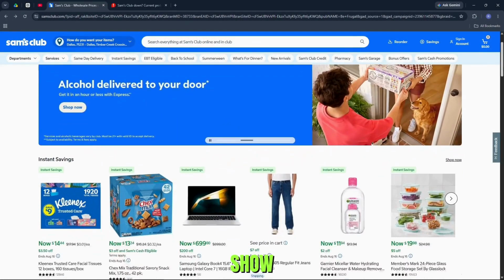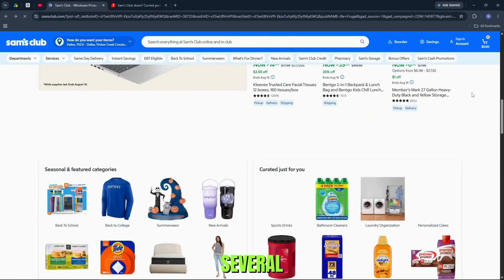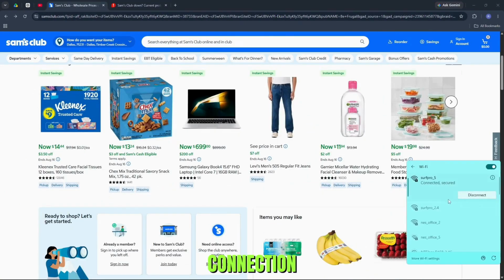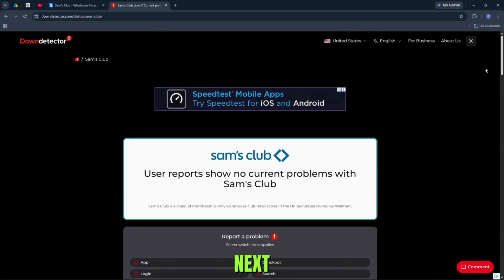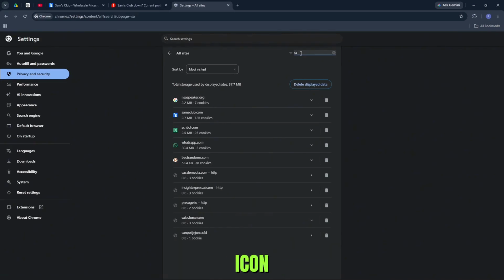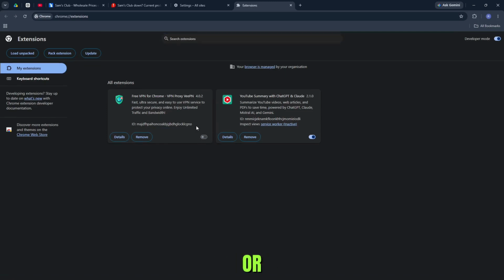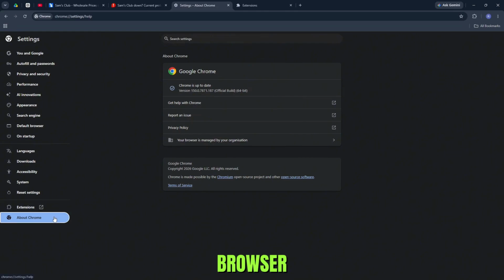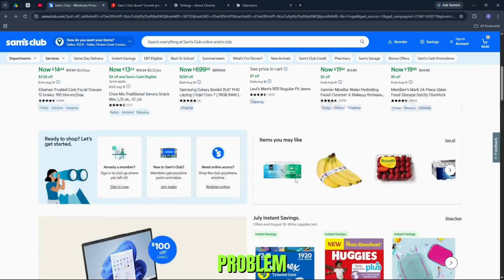Sam's Club Website Down? How to Fix It (2026) | Sam's Club Not Working!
Is the Sam's Club website down or not loading properly? In this quick 2026 tutorial, you'll learn how to troubleshoot common Sam's Club website issues and get back online.

This video shows you how to check if Sam's Club is experiencing an outage, verify your internet connection, clear your browser cache and cookies, disable browser extensions, try another browser or device, and use additional troubleshooting steps.

If you're searching for Sam's Club website down, how to fix Sam's Club website, Sam's Club not working, Sam's Club website not loading, Sam's Club login issues, Sam's Club online error, Sam's Club website fix, or Sam's Club troubleshooting, this guide will help you resolve the problem.

Quick Tip: If the Sam's Club website is down for everyone, you'll need to wait until the service is restored. If it's only happening on your device, clearing your browser cache usually helps.

Timestamps

0:00 – Introduction
0:10 – Check if Sam's Club Is Down
0:28 – Check Your Internet Connection
0:46 – Clear Browser Cache & Cookies
1:02 – Try Additional Fixes
1:16 – Conclusion